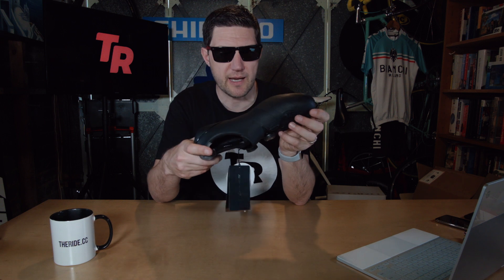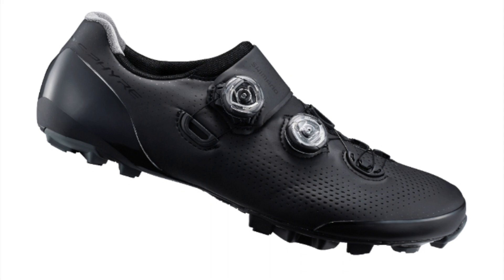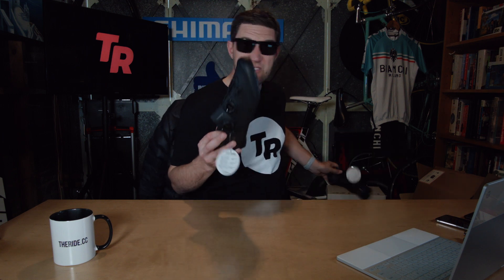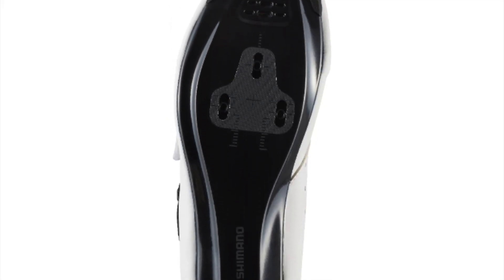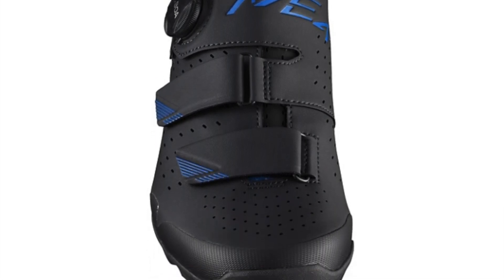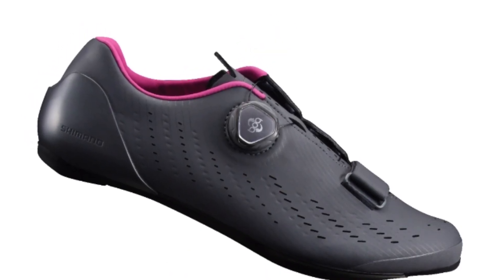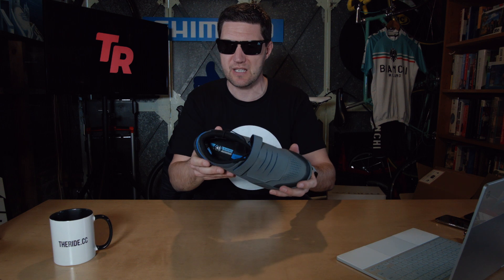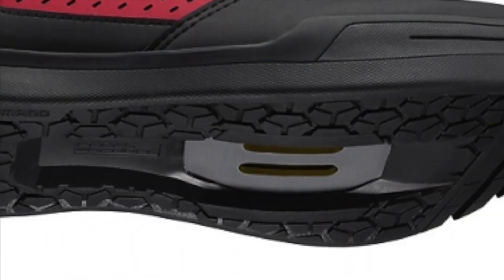Shimano Mega Shoe Unboxing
Wanna know your RC7's from your ME7s? Thinking about upgrading to the GR5 or replacing an old pair of RC9s?  Watch as M from THE RIDE digs through a huge box of Shimano Road, MTB and triathlon shoes for your viewing pleasure!

THE RIDE is a new way to experience the love of our bikes & ‘the ride’ through a lifestyle brand & ecosystem that’s curated by amazingly talented & passionate people. Come along, and enjoy THE RIDE!